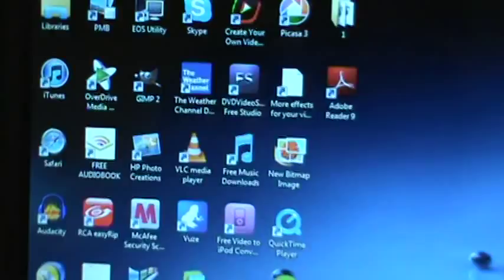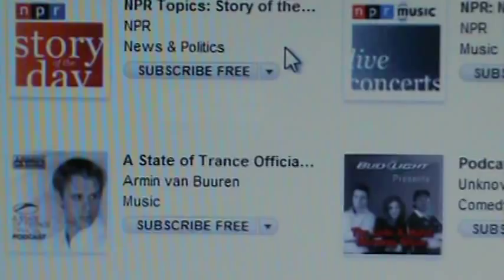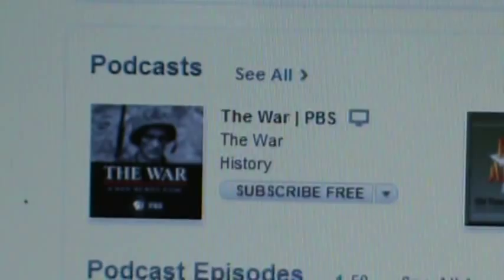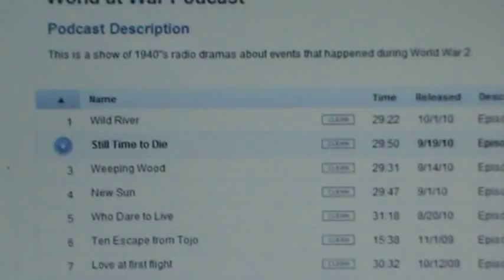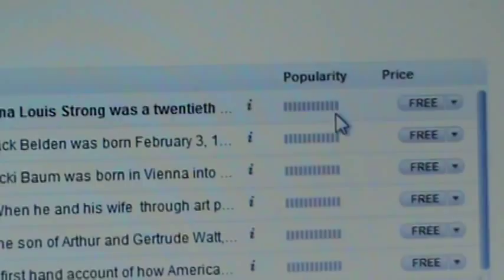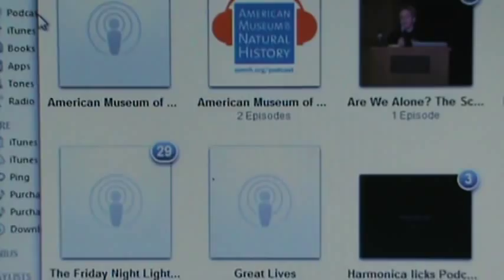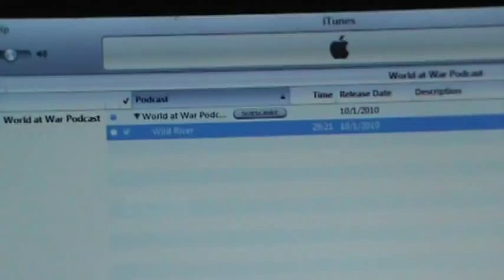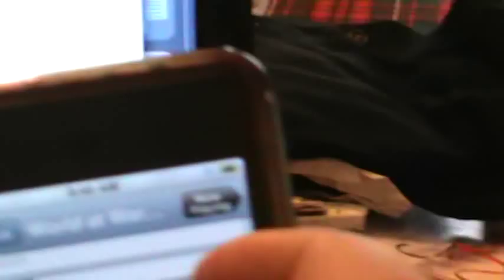podcast to ipod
how to put podcast on your ipod